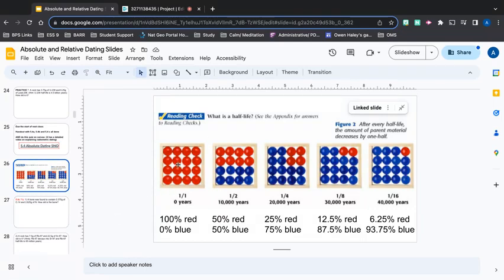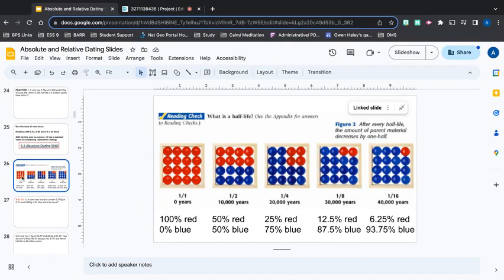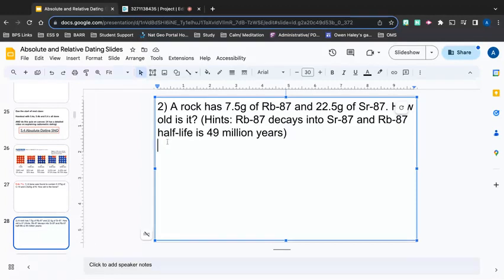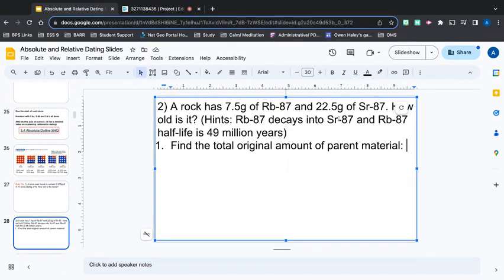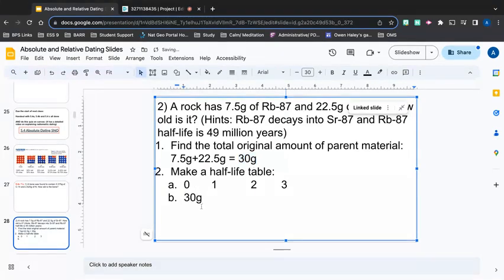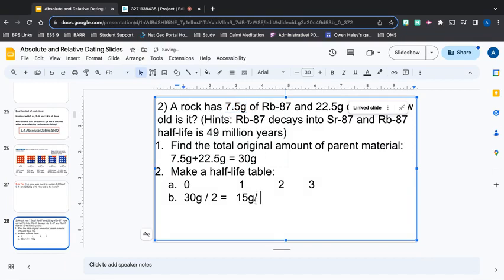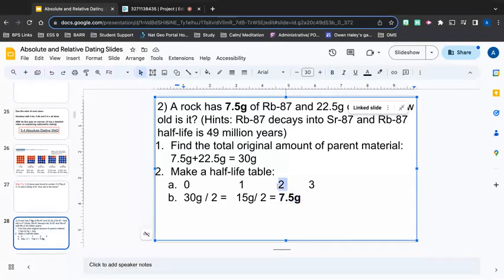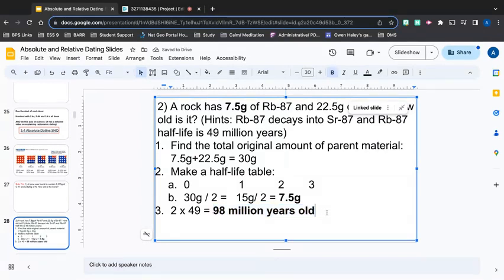Radiometric Dating Review